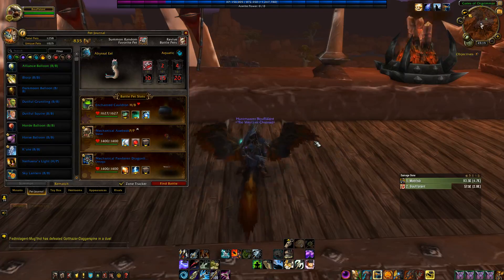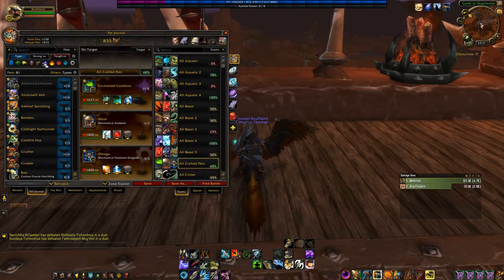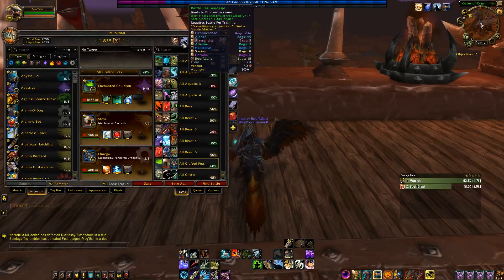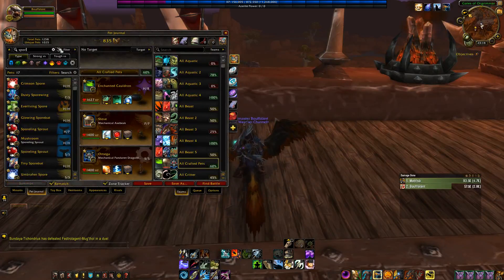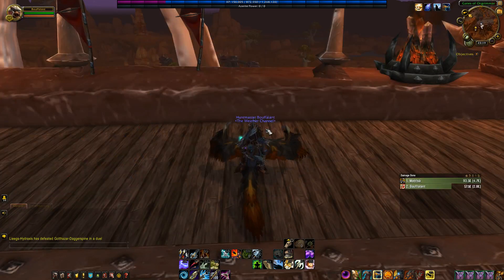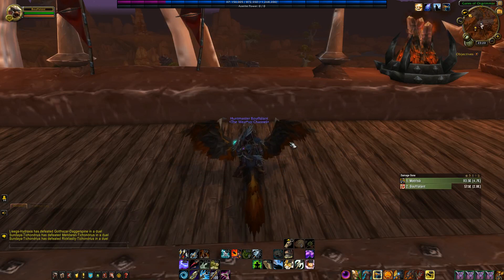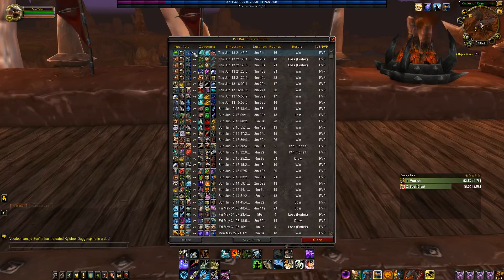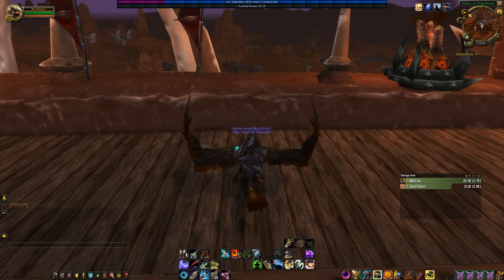Add-Ons That I Use For PVP Pet Battles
List of the add-ons:
1. Rematch
2. Derangement's Pet Battle Cooldowns
3. PetTracker
4. Battle Pet Battle Stats
5. Battle Pet BreedID
6. Pet Battle Log Keeper